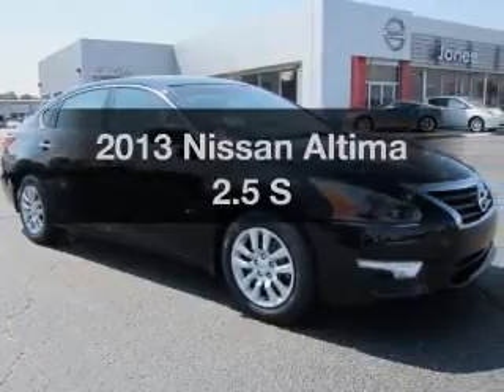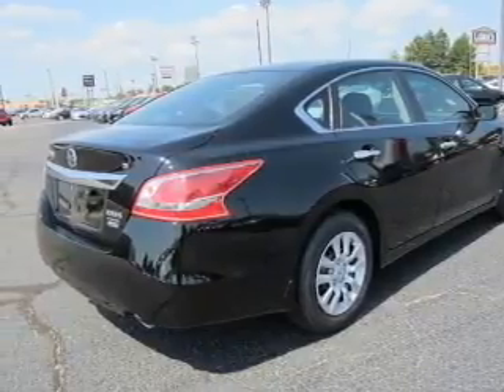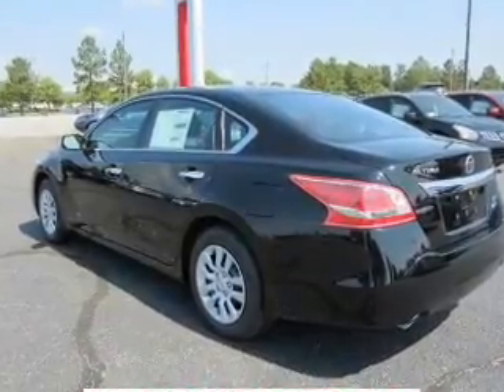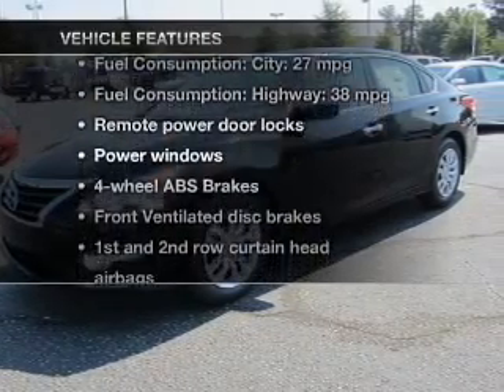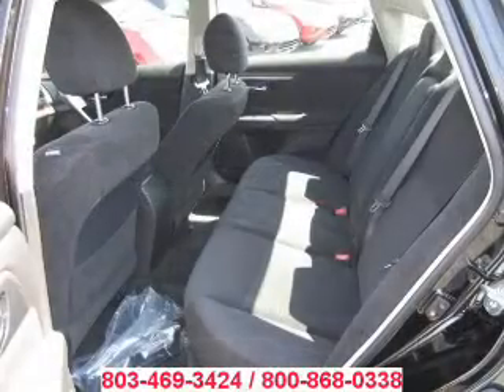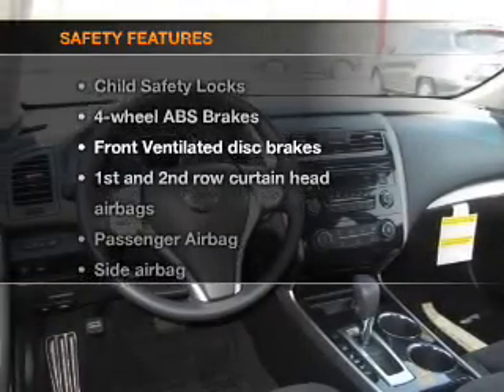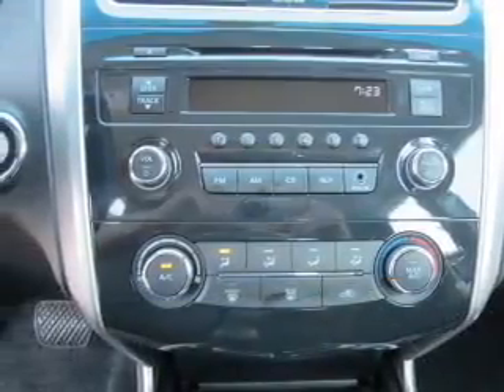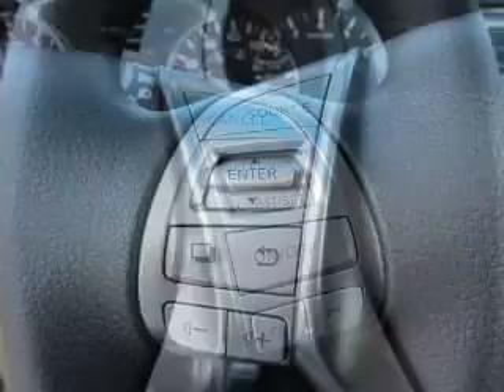2013 Nissan Altima - Sumter SC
Year: 2013
Make: Nissan
Model: Altima
Trim: 2.5 S
Engine: 2.5 liter inline 4 cylinder 16 valve
Transmission: Automatic CVT
Color: Super Black
Mileage: 14
Address:
1260 Broad St